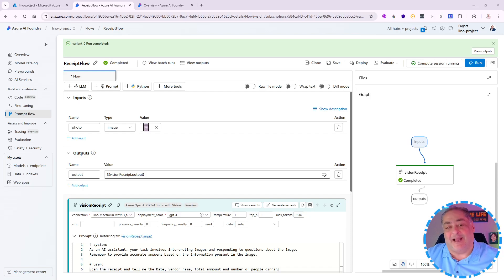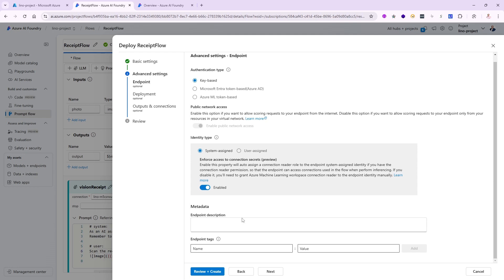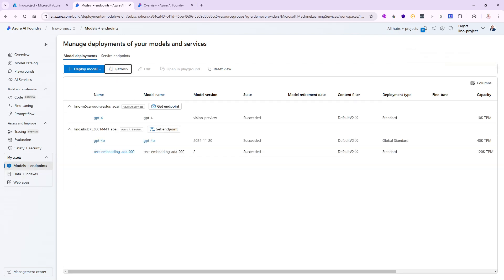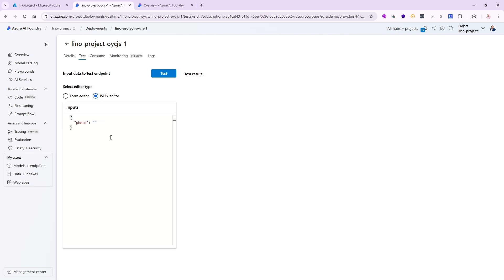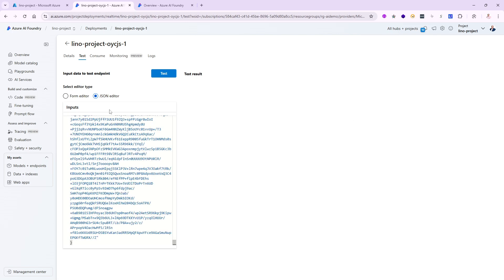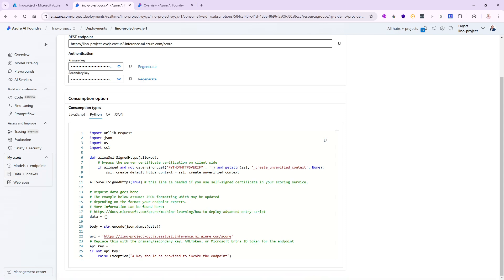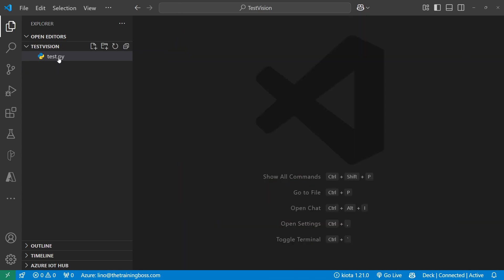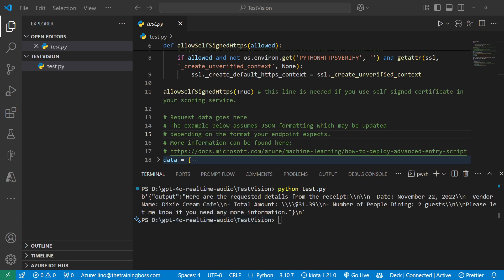Part 7 - Azure AI Foundry - Vision Deployment with Base64 Images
In this video, we will demonstrate the deployment process of Prompt Flows and the use of Base64 images in uploading pictures to a server for analysis.